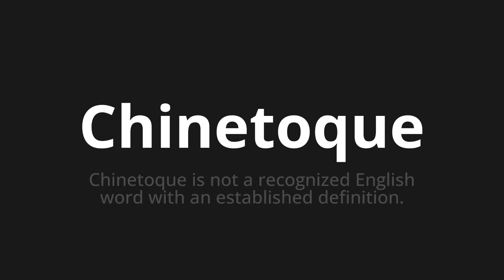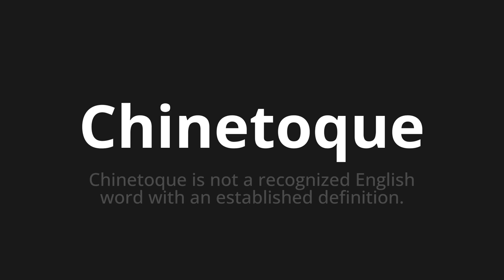How to pronounce Chinetoque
🌍 Learn a new language now Master the Pronunciation of 'Chinetoque Which Means Chinetoque' - which means : Chinetoque is not a recognized English word with an establised definition. 📝 with @HTPronounce 🎓🗣️ - [Your Guide to French]

Learn to pronounce 'Chinetoque' perfectly in French with our easy and engaging tutorial by @HTPronounce! 📖📽️ In this comprehensive video, we provide you with native speaker examples 🗣️👂 and phonetic breakdowns 🎵 to ensure you get the pronunciation just right.

How to say Chinetoque in French